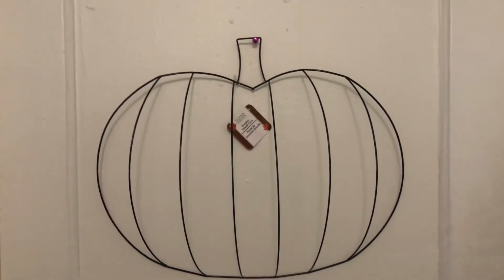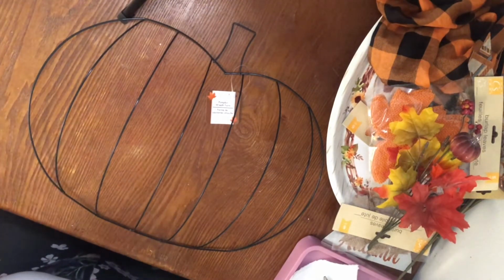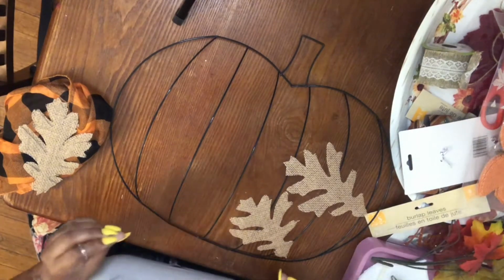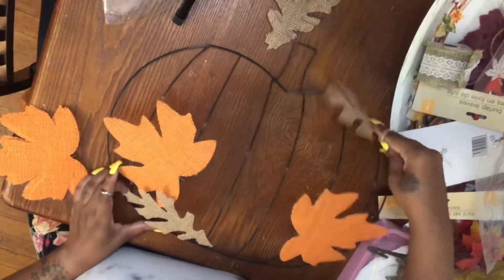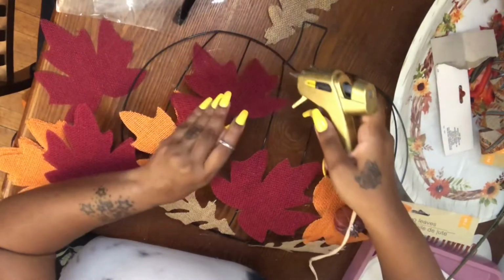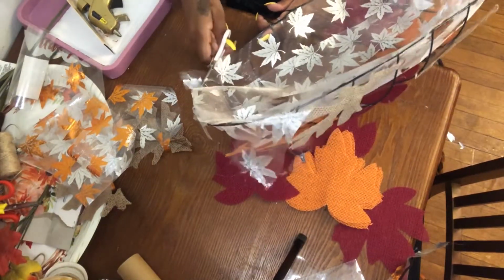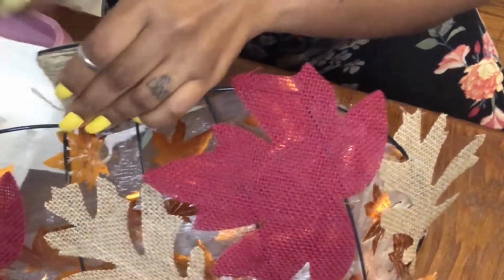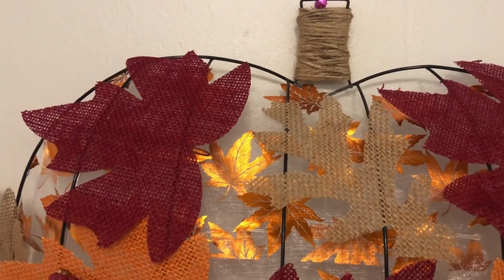DIY DOLLAR TREE PUMPKIN WREATH 2021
Heyyy 👋🏽 Shady Crew. I had so much fun doing this DIY Pumpkin Wreath using ALL Dollar Tree Products. I hope you guys Enjoy